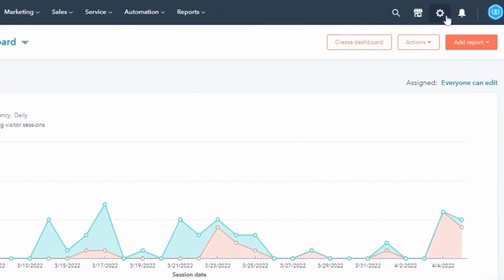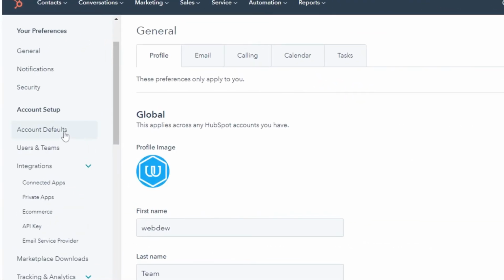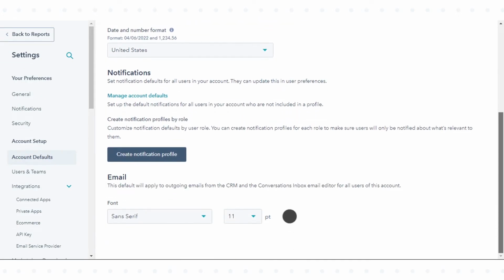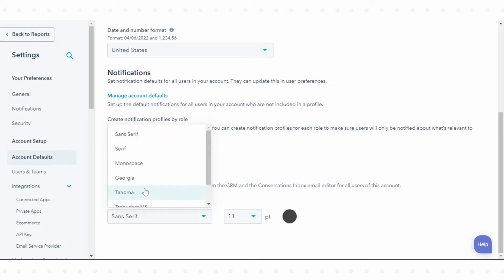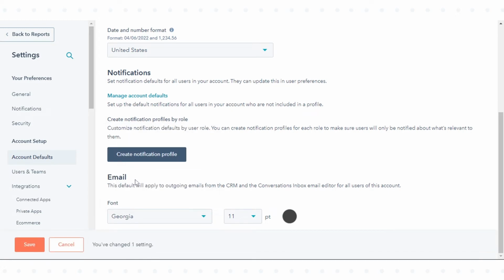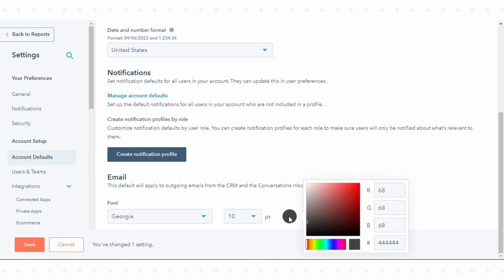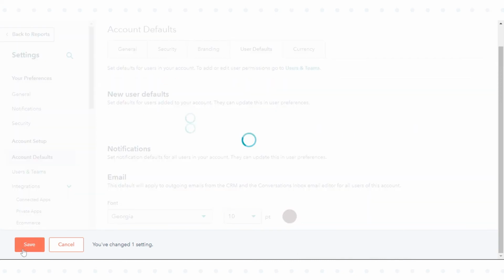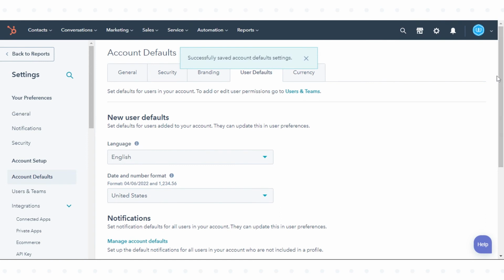How-to edit the default font for your CRM emails in HubSpot.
In this HubSpot tutorial, we will walk you through how-to edit the default font for your CRM emails in HubSpot.

You can edit the default font size, color, and size for all emails sent from your account in your HubSpot account.

Steps to follow :

1. In your HubSpot account, click the settings icon in the main navigation bar.

2. In the left sidebar menu, navigate to Account Defaults.

3. Click the User Defaults tab.

4. In the Email section, set up your default font style, size, and color:

5. To select a default font, click the Font dropdown menu. You can use any of the fonts listed in the dropdown menu.

6. To adjust the font size, click the Font Size dropdown menu.

7. To set the default font color, click the color next to the font size field and use the color gradient to select a color.

Once done, click Save.

That's how you can edit the default font for your CRM emails in HubSpot.